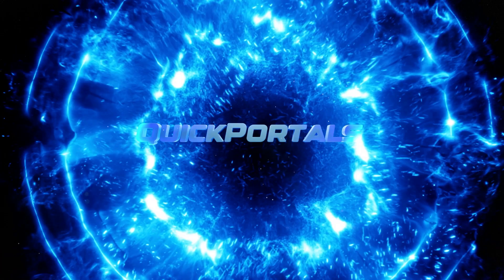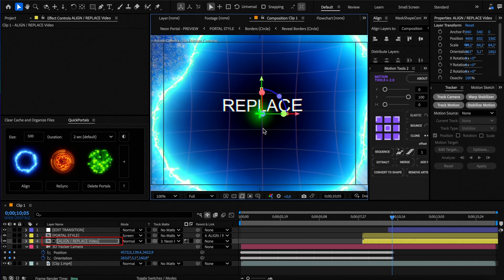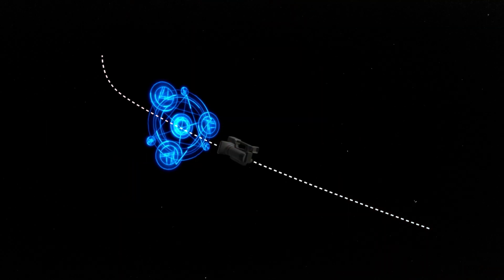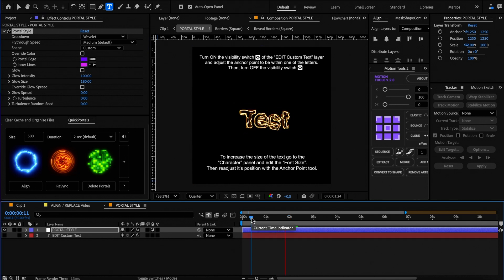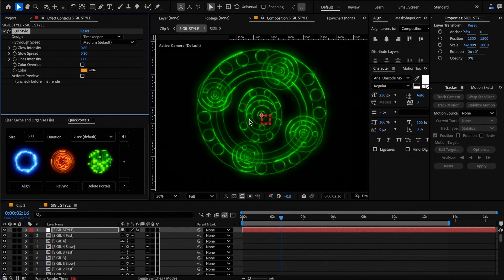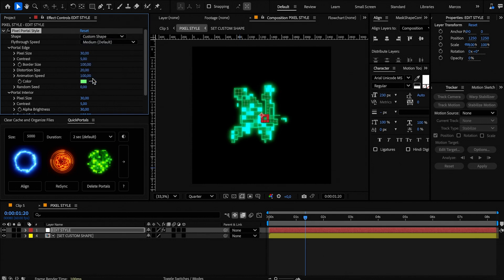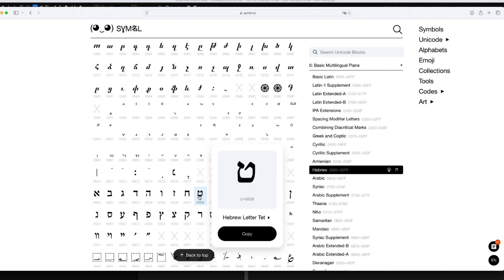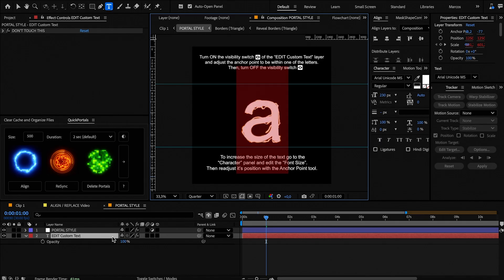QuickPortals for After Effects Walkthrough Video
QuickPortals is the ultimate After Effects tool to add amazing portal transitions to your videos in just a few clicks.

Includes 3 main portal styles: NEON, SIGIL and PIXEL, with different presets on each one, fully customizable.